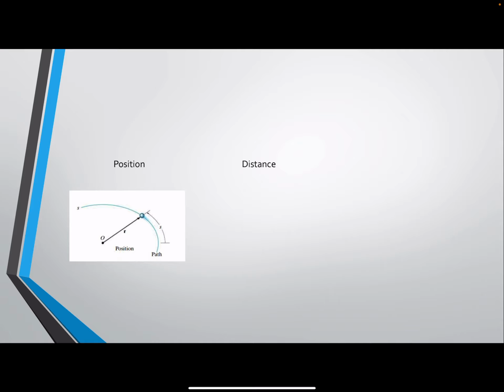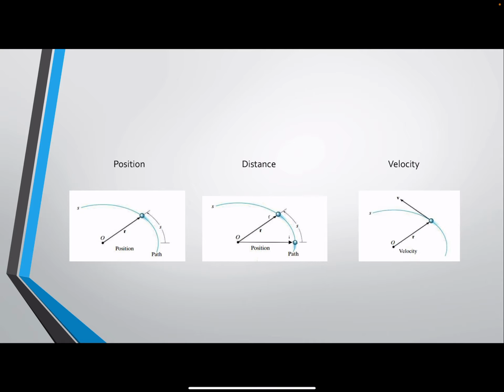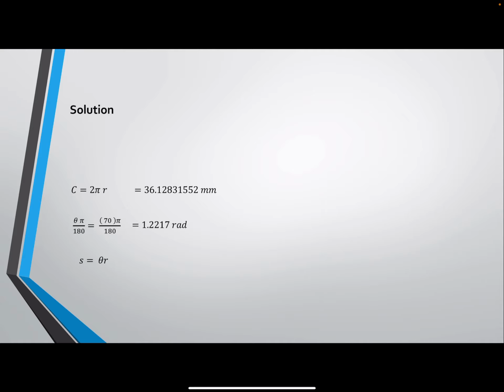Curvilinear motion - EMM3105- mini project